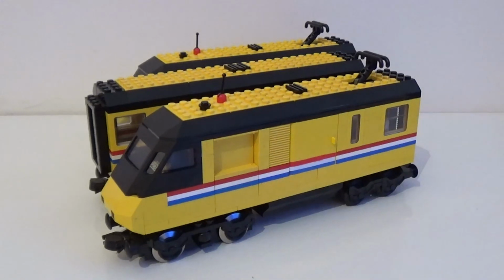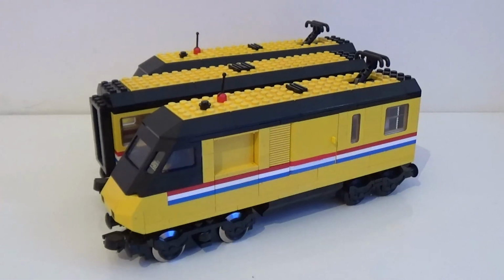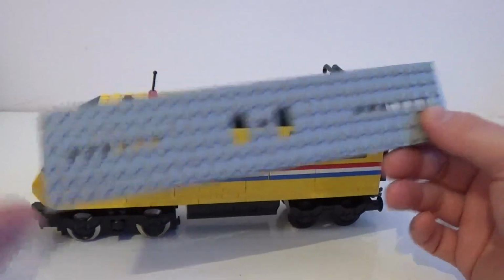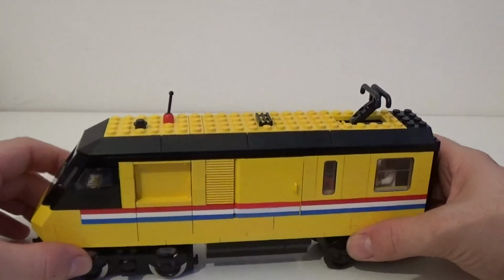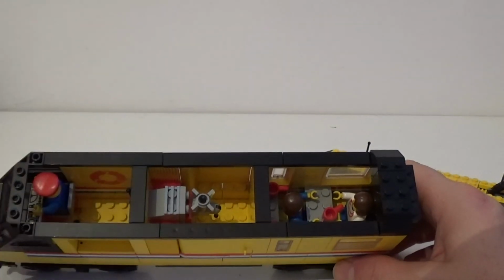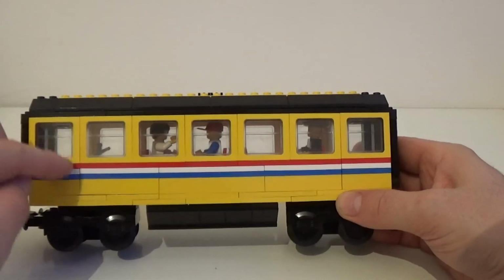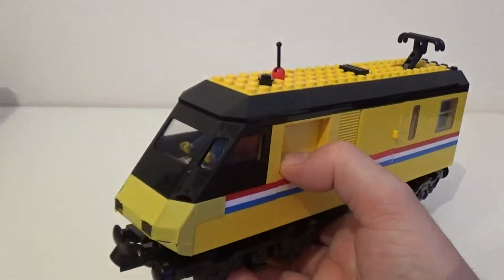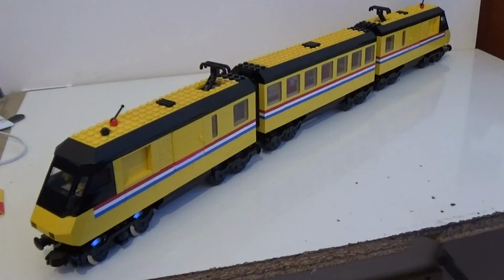Yellow/Custom 4558 Metroliner Lego Passenger Train: Review!